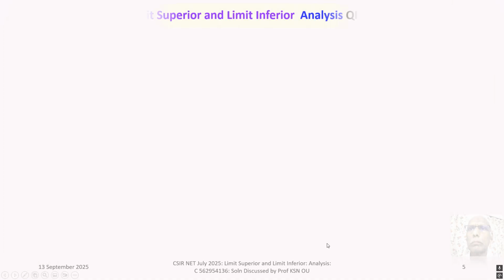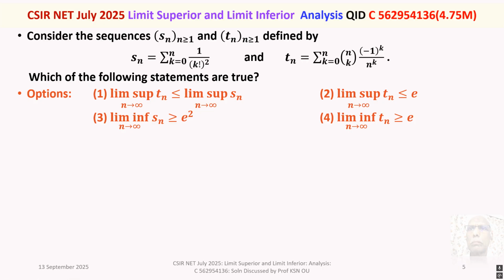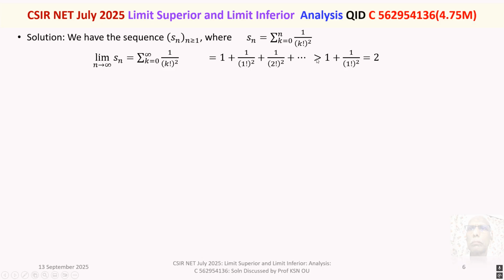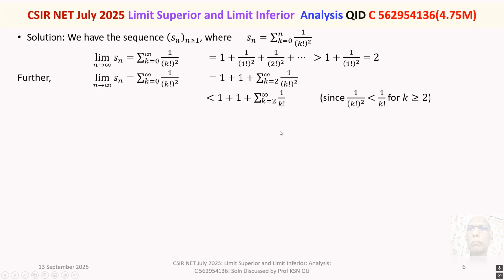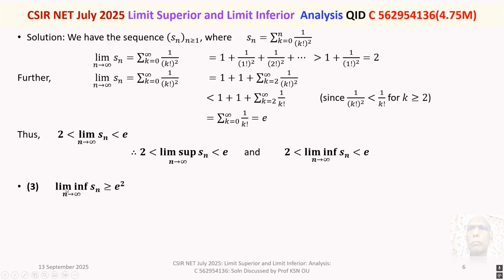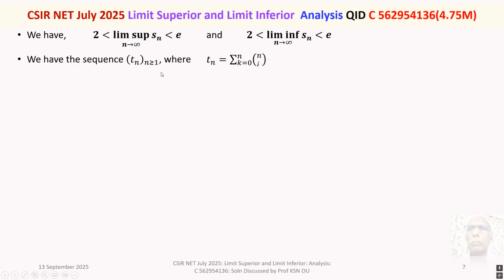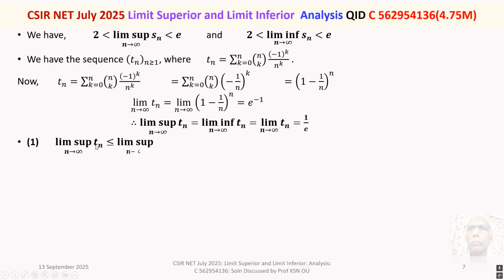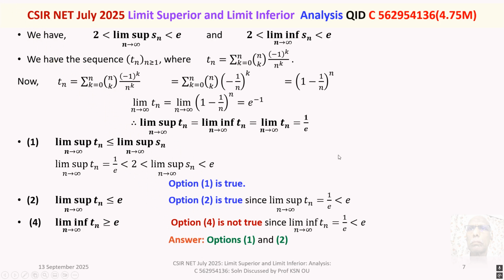CSIR NET July 2025 | Limit Superior and Limit Inferior | C 562954136 | Soln Discussed by Prof KSN OU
The solution of a problem related to Limit superior and Limit inferior of a sequence, from the section Real Analysis that appeared in CSIR NET July, 2025 is discussed in detail.

Chapters:
00:00:00  Intro
00:01:44  Limit Superior and Limit Inferior: Real Analysis: QID C 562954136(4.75M)